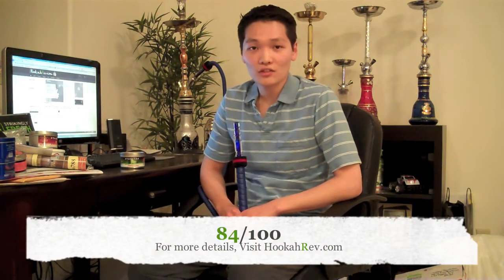Starbuzz Pirates Cave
Video #011 - Starbuzz Pirate's Cave Review

One of the newest flavors from Starbuzz!